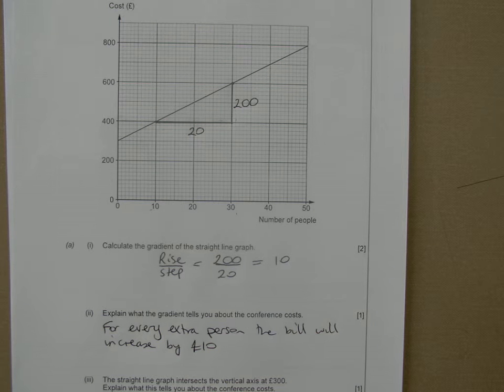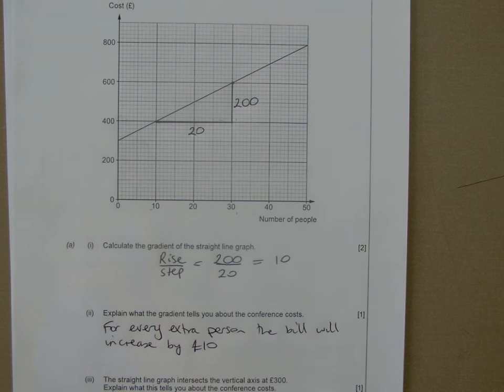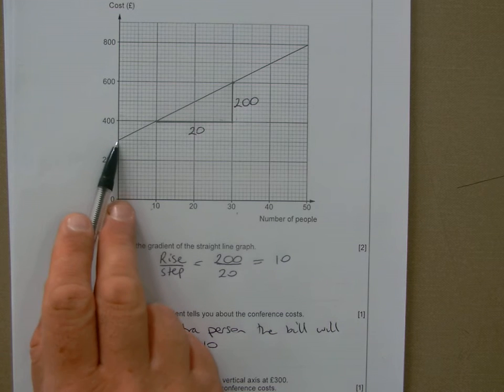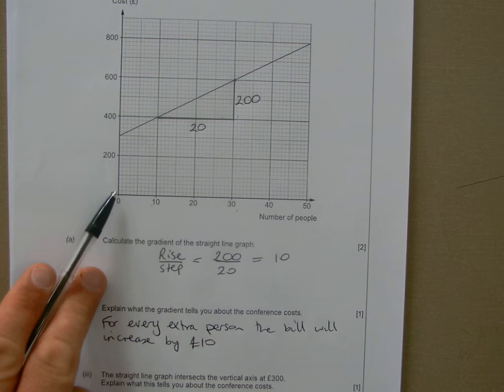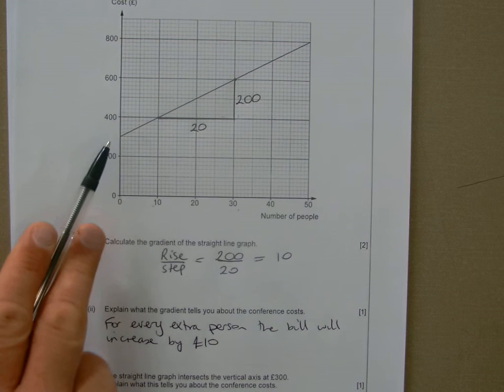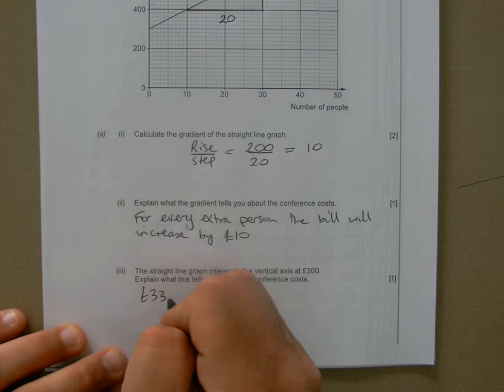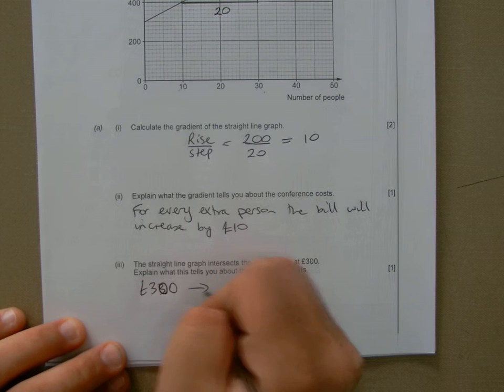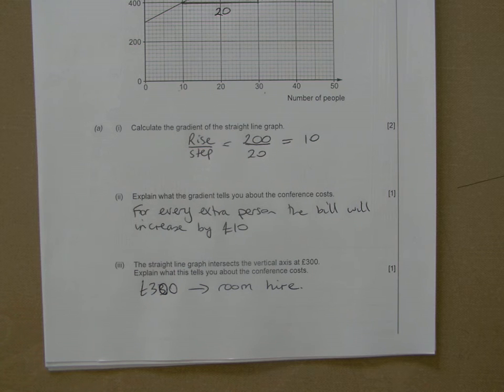Q3 UNIT 1